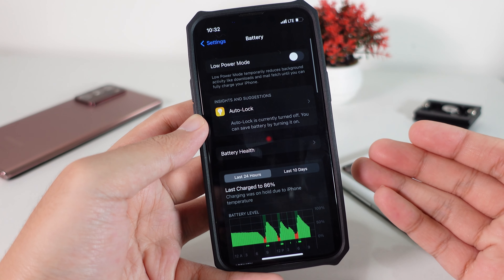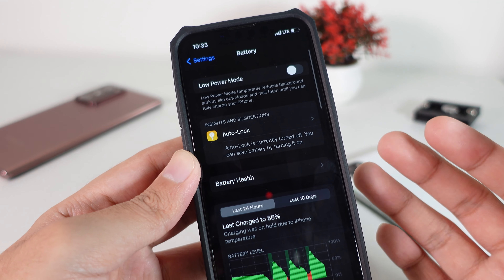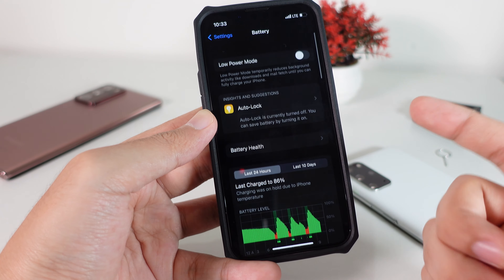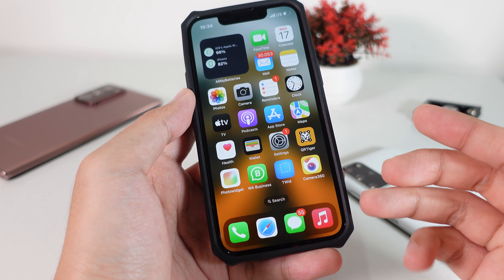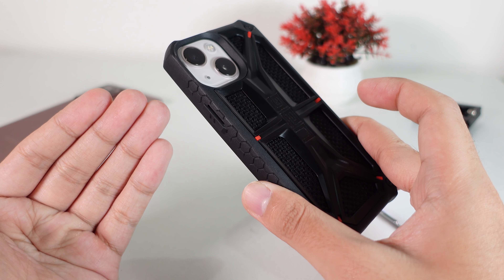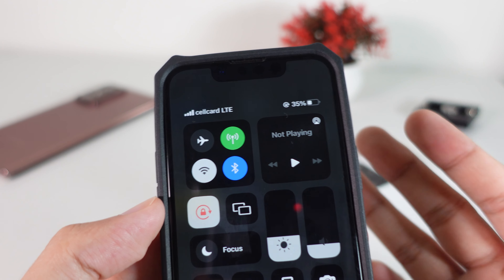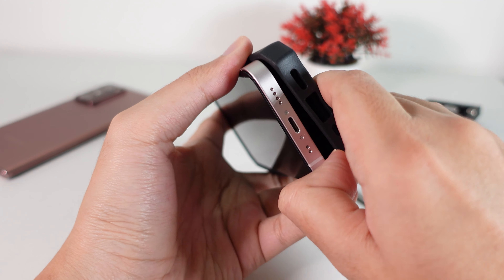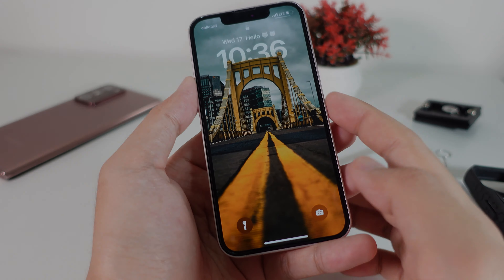My iPhone 13 Mini at 96% Battery Health Within 4 Months - Here Why??